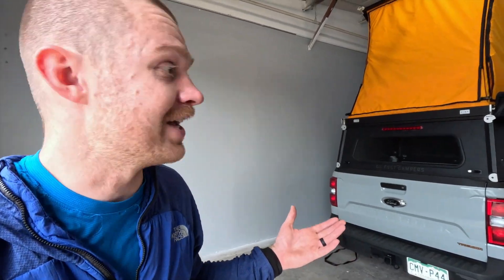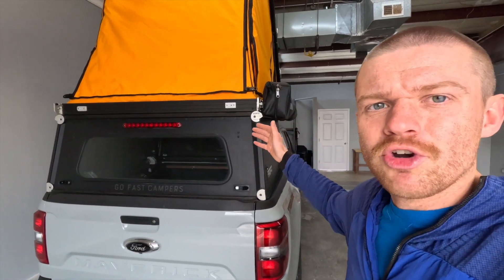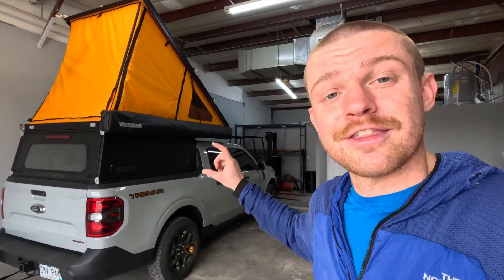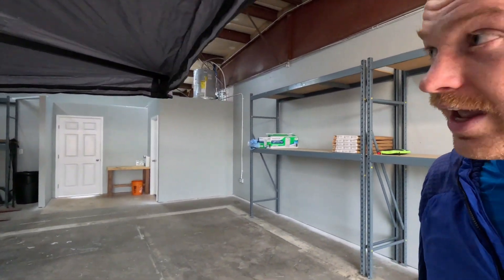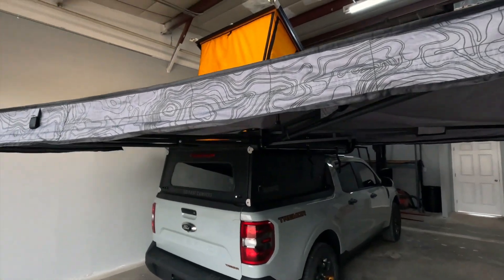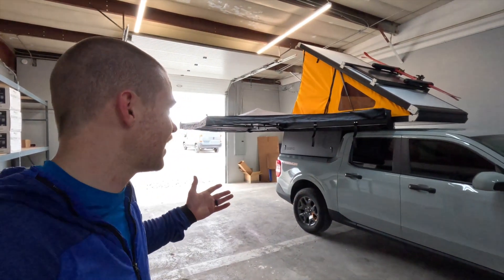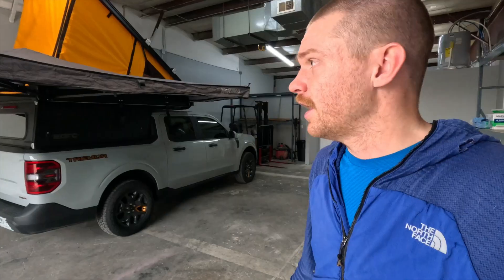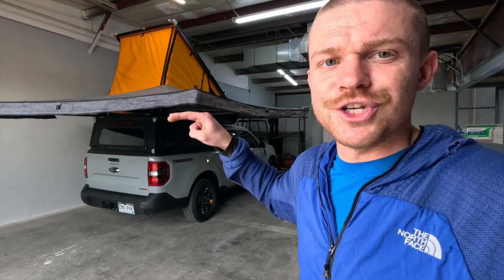Is a 270 Degree Awning For You? - Yakima MajorShady 270 Awning Tour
Yakima MajorShady RH
Yakima MajorShady LH
Yakima MajorShady Wall Kit